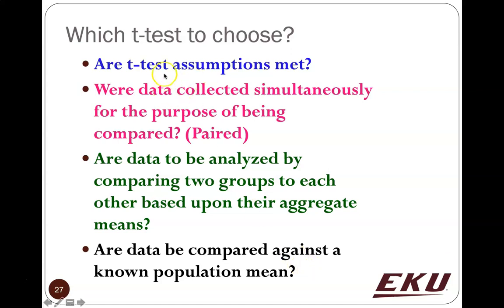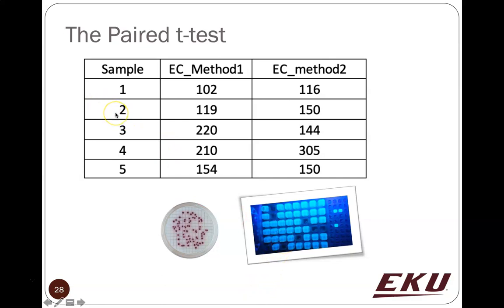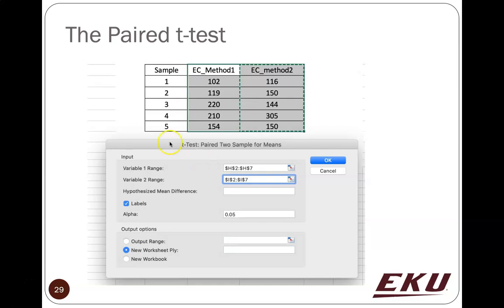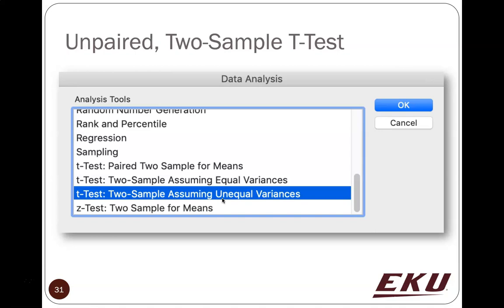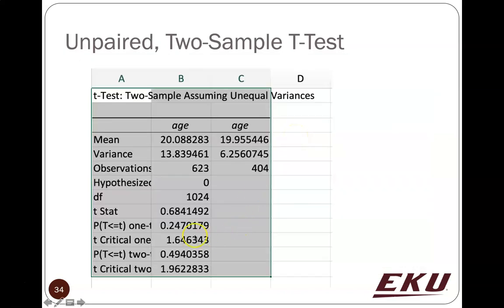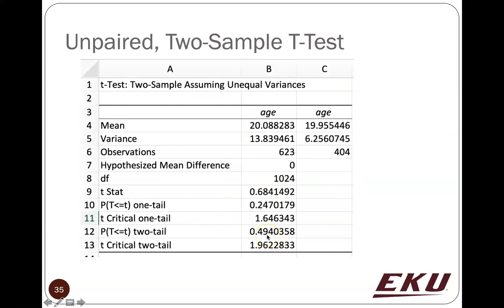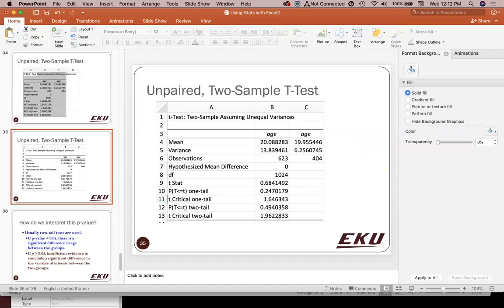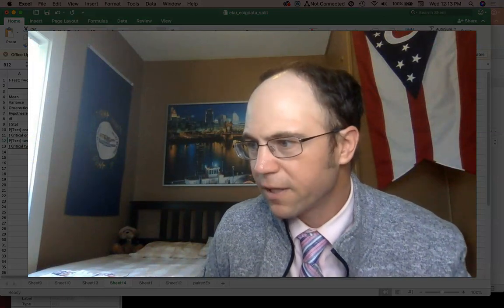Excel Week 2 - Video 5 - Performing t-tests